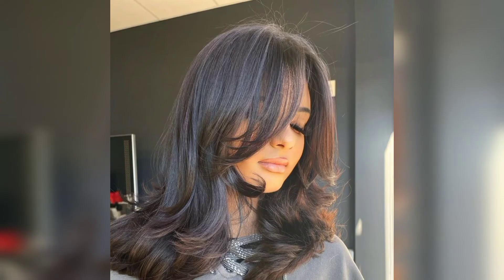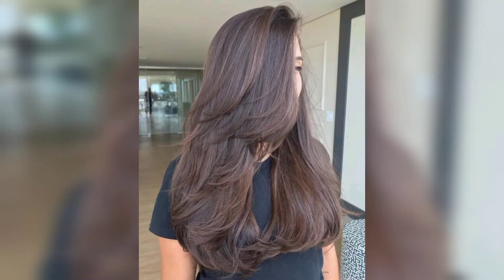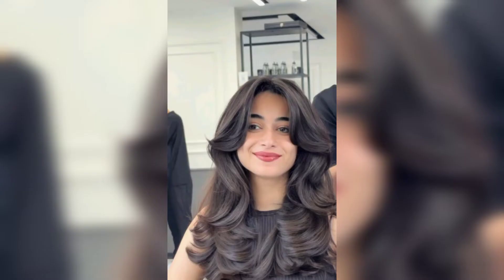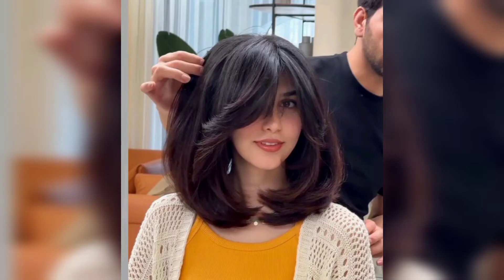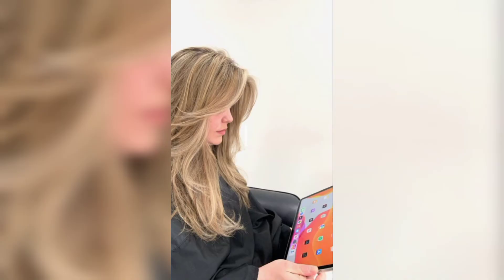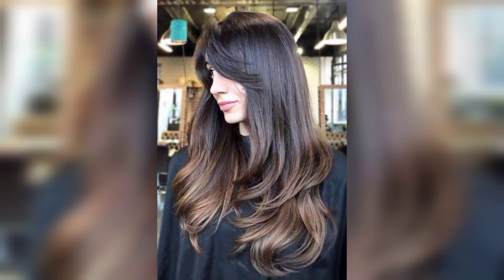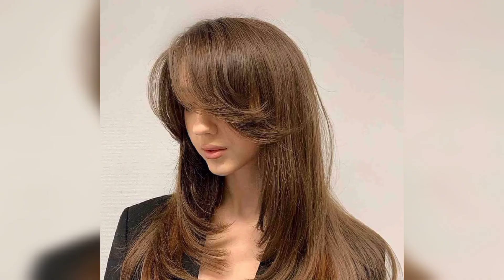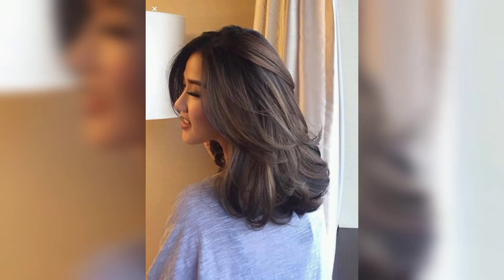GREAT FRAMING LAYER HAIR CUT COLLECTION